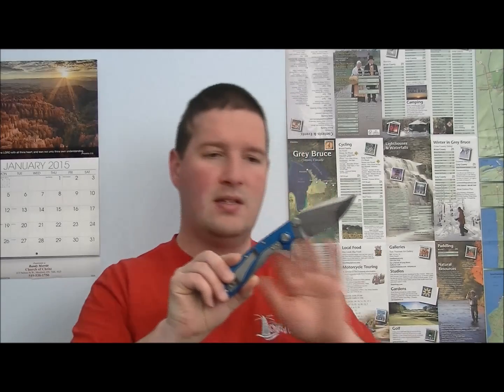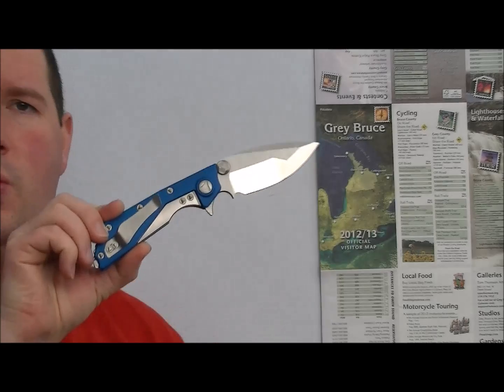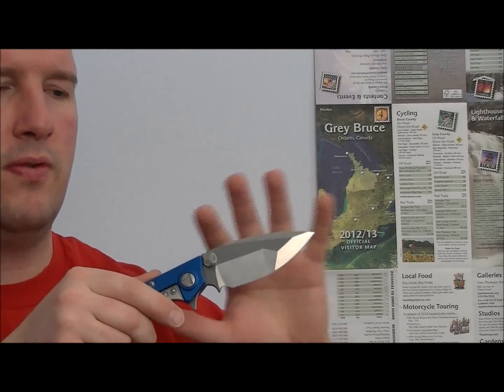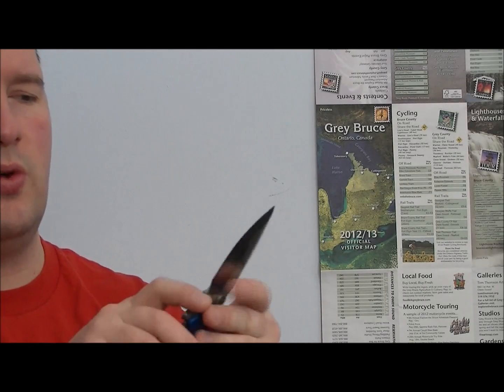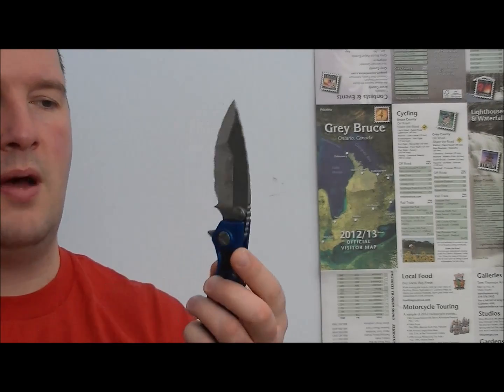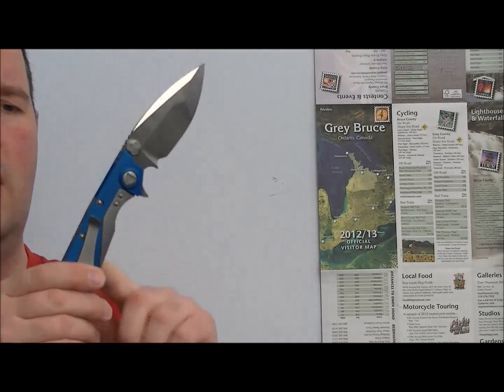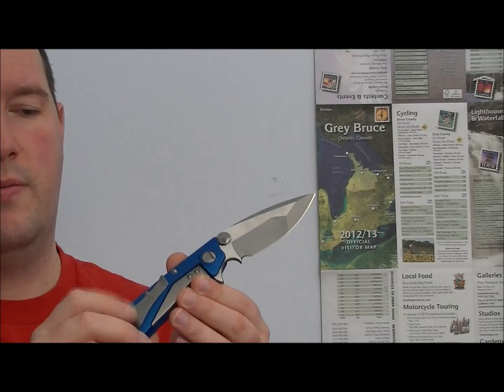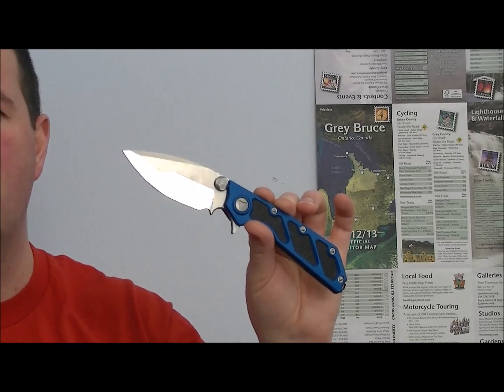Microtech D O C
This knife is truly a tough as nails hard use piece of fine art. One of my all time favorite blades not just in my collection but in existence.